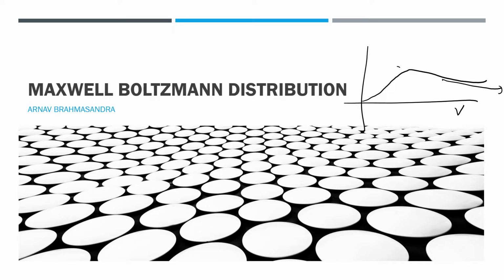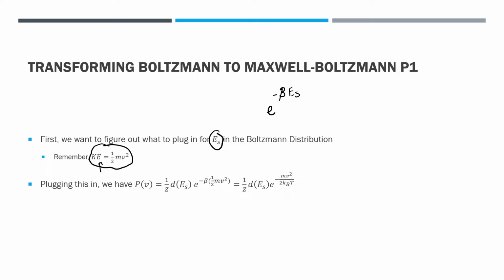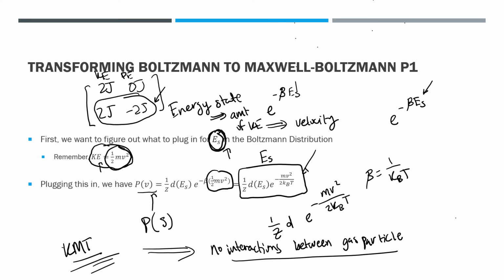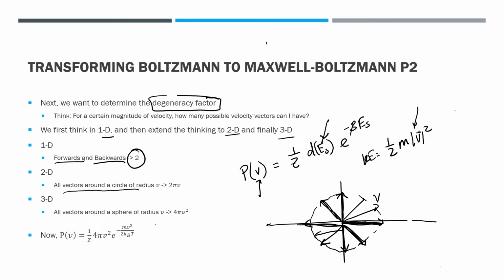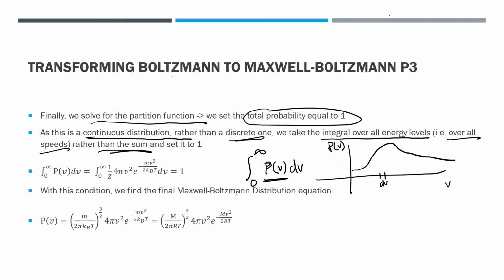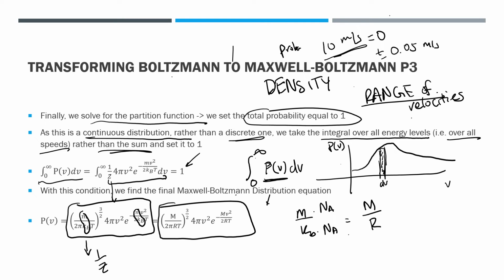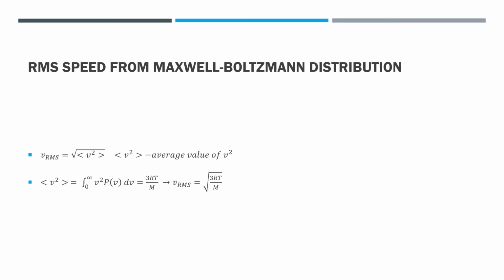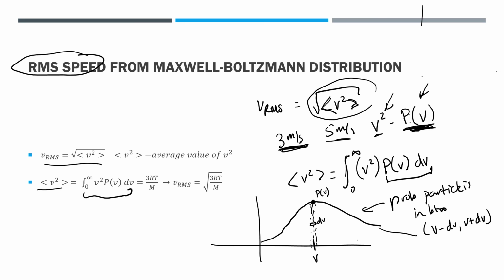Maxwell Boltzmann Distribution